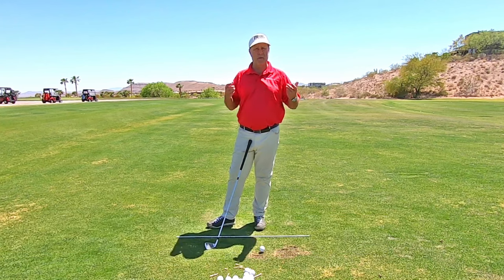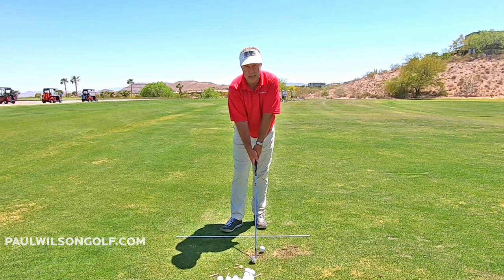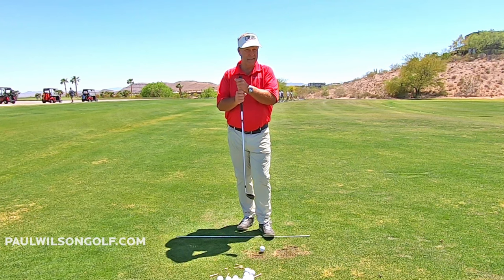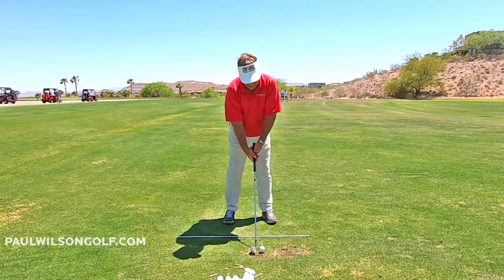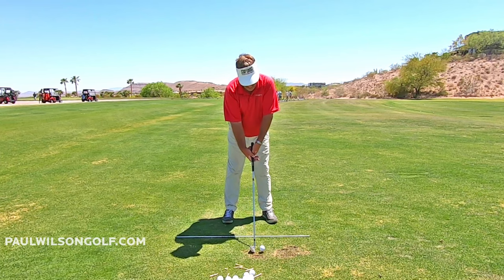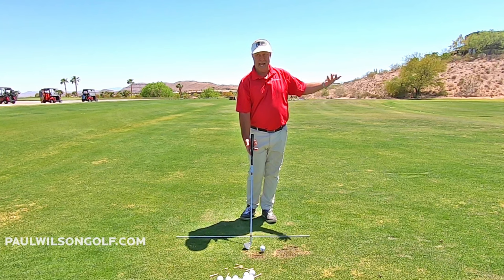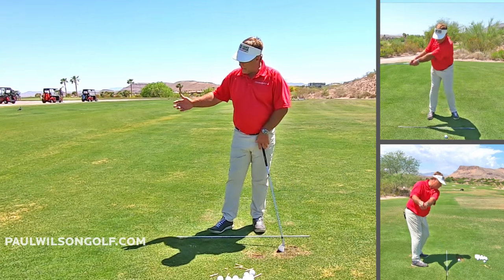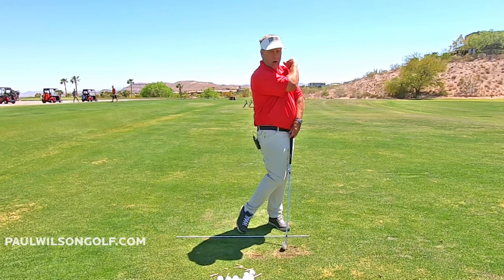GRIP PRESSURE - LOOSE or TIGHT? (With Proof)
Throughout the years grip pressure has been one of those things that has not been clarified.   Should your grip pressure be loose or tight?   Although common wisdom says it should be loose (like you are holding a baby bird or a tube of toothpaste with no cap) I would disagree.

Sure, your grip pressure would be this light when you set up but if you try to hit a ball with a grip pressure this loose it will cause you serious distance loss.  Likewise holding on too tight with lock your wrists throughout your swing.   To prove the correct grip pressure I hit shots with a "Smart Grip" on a 7 iron.  This grip beeps when you put pressure on the grip so it will prove if you should be loose or tight as you grip the club.

How loose or tight you should be holding onto the club seriously affects your contact and most golfers get this wrong.  Understanding the correct grip pressure can seriously take your game to a whole new level hitting pure irons and gaining a ton of distance.

Available for both Apple and Android devices.